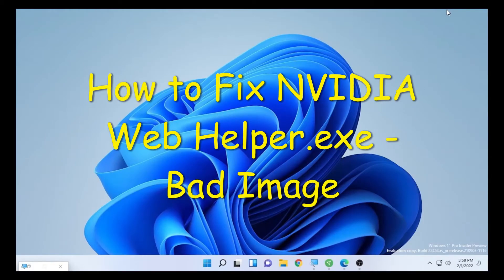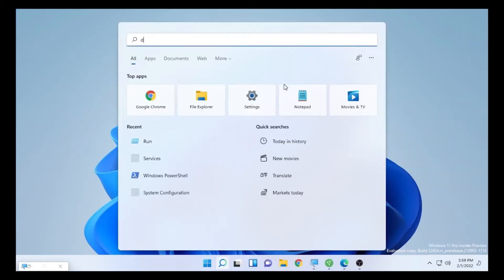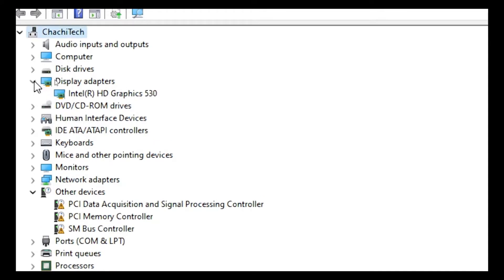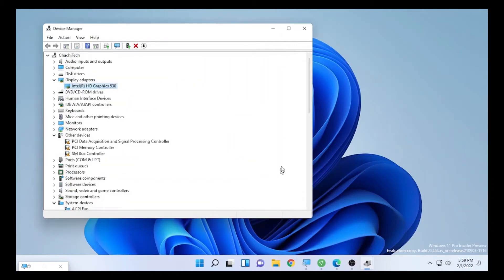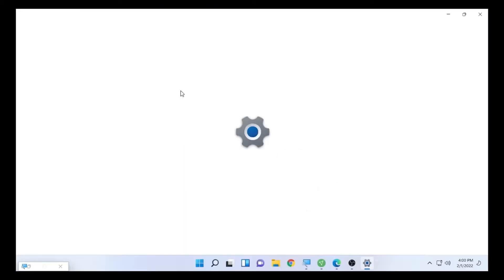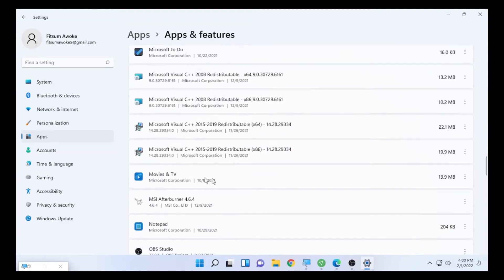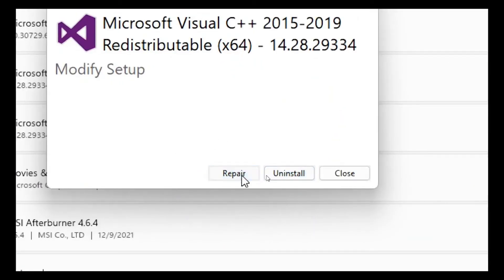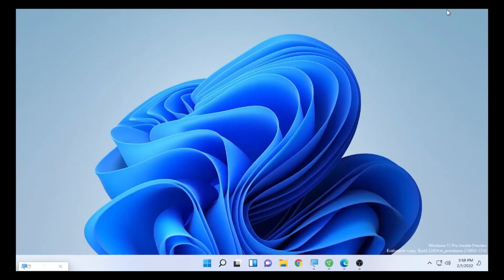How to Fix NVIDIA Web Helper.exe - Bad Image | MSVCP140.dll not designed to run on Windows Error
This video will show you How to Fix NVIDIA Web Helper.exe - Bad Image | MSVCP140.dll not designed to run on Windows Error